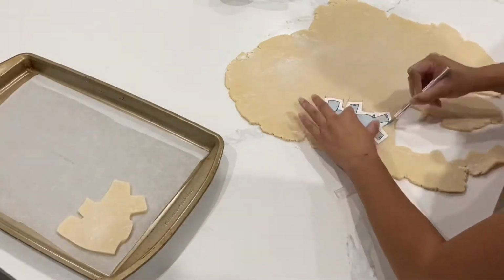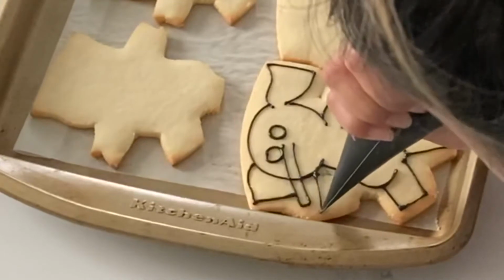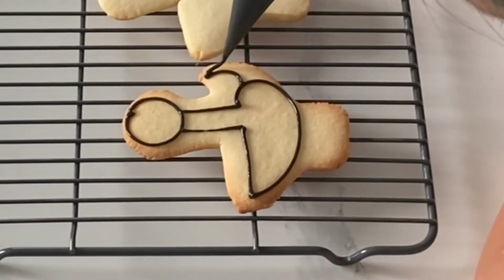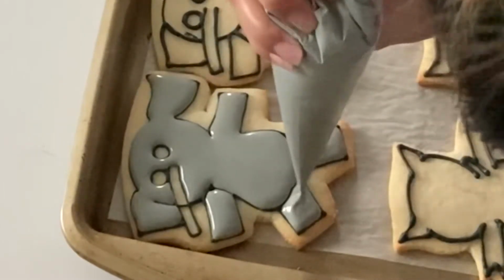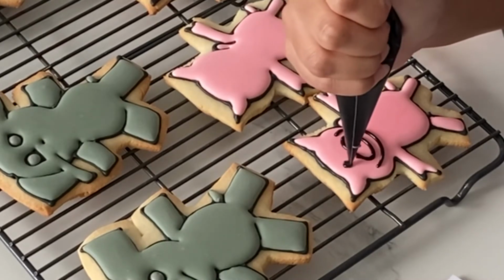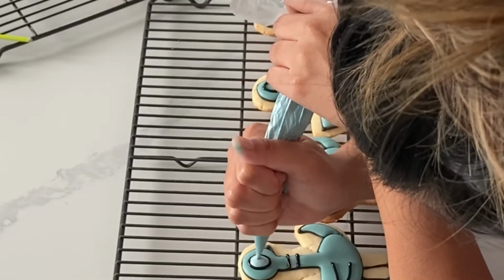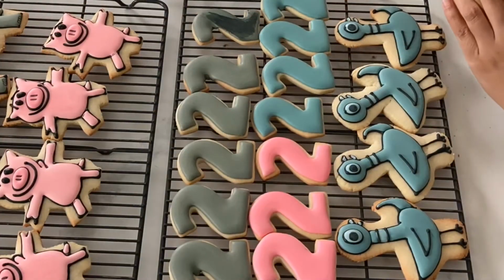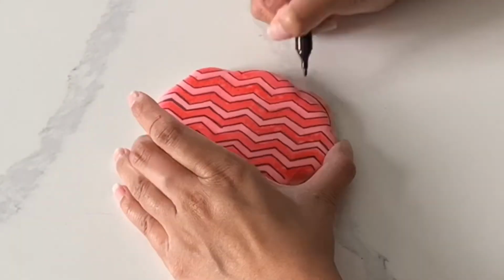How to Make Piggie, Pigeon and Gerald Cookies | Mo Willems Cookies | How to Pipe Sugar Cookies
I am making Mo Willems themed cookies today, but I am teaching several different techniques that are usable for other types of character cookies as well!

Royal Icing Recipe:
Add as much water as desired

CANADIAN LINKS:
Materials Used:
Icing Sugar

AMERICAN LINKS:
Materials Used:
Icing Sugar